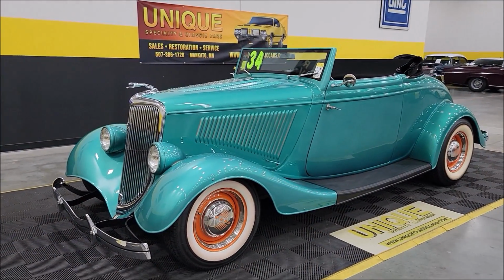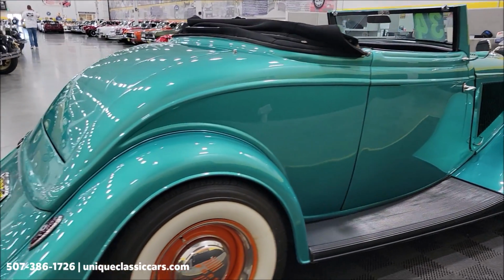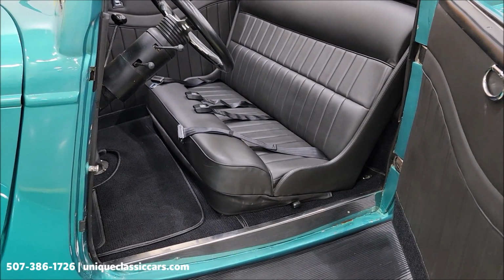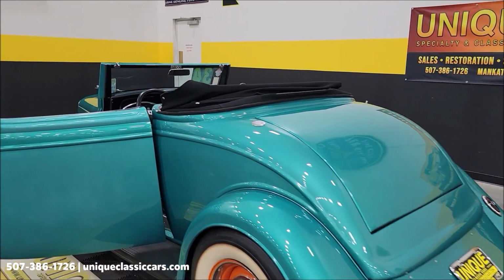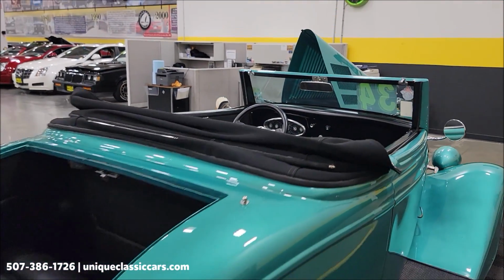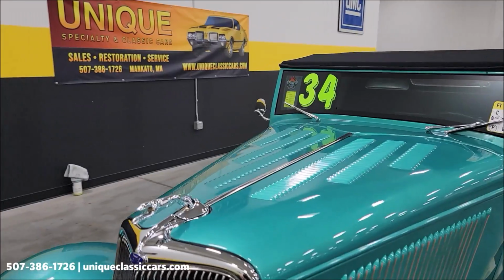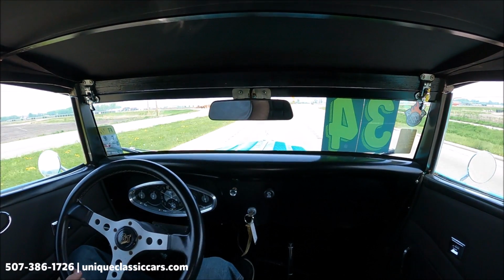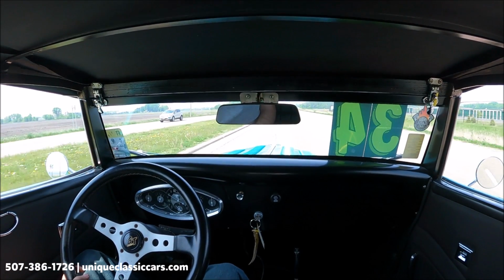1934 Ford Cabriolet Street Rod | For Sale - $42,900